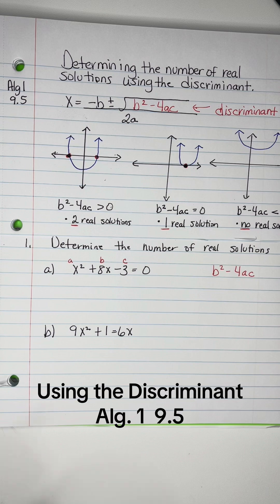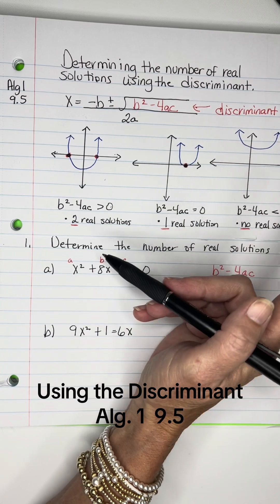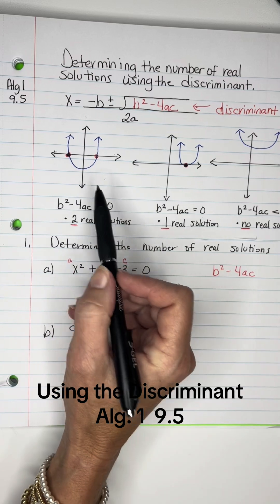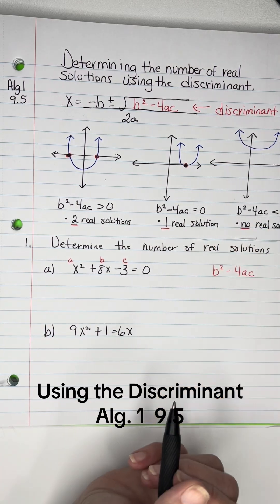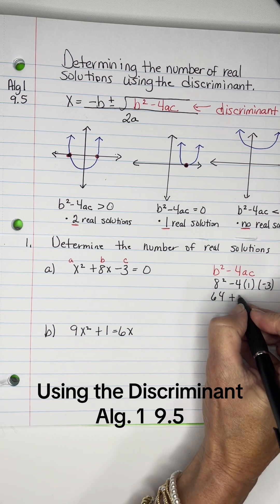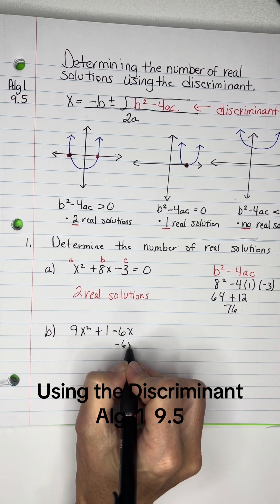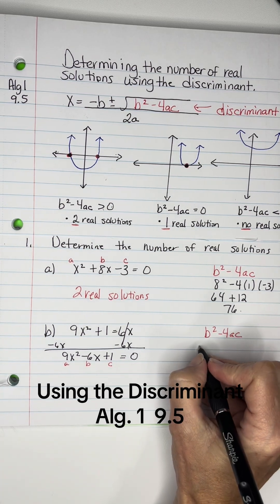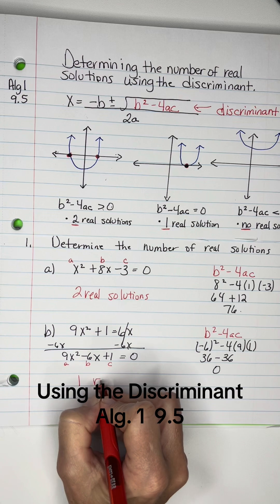Alg. 1 9.5 Using the discriminant to determine the number of real solutions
Alg. 1 9.5 Using the discriminant to determine the number of real solutions of a quadratic function